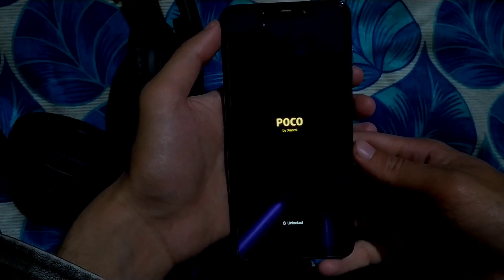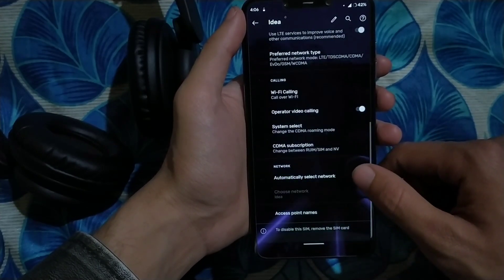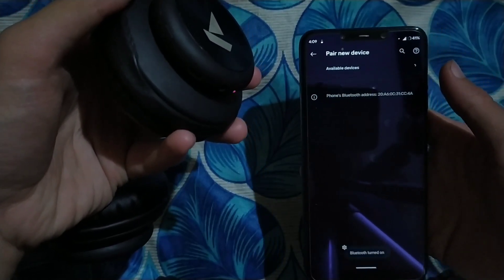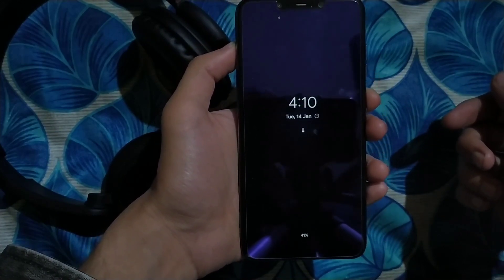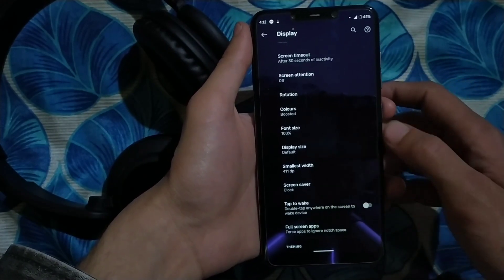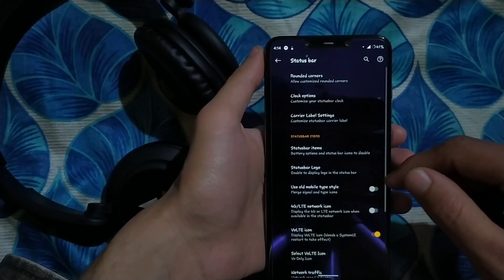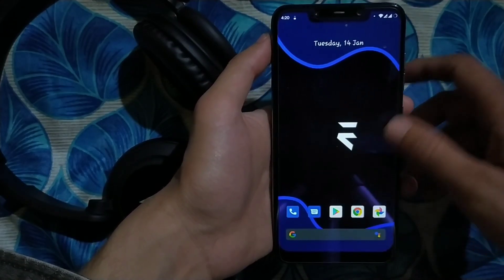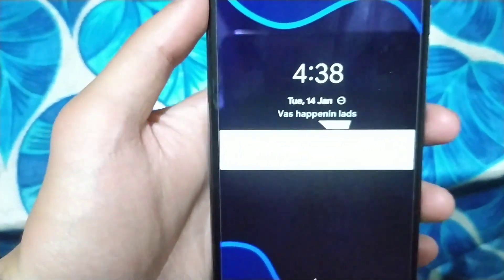EvolutionX v3.69 Android 10 Most Stable Rom for Poco F1 full review | 3,000 Subscribers Special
Flashing Procedure :

First Time Install / Clean Flash
1. Wipe The Usual Stuffs ( internal and formatting data is your choice ... Note that selecting these 2 will erase the files stored in your phone so back-up and then proceed )
2. Flash Firmware
3. Flash Rom
4. Flash Dfe ( with or without magisk is your choice but personal recommendation is dfe without magisk )
5. F2fstab if you're using f2fs file system
6. Wipe Cache And Dalvik Cache
7. Reboot to System and KeepEvolving

Do the steps as mentioned
If flashing in different order might get encrypted or bootloop... Blame yourself if it happens

Update / Dirty Flash
1. Disable all Substratum overlays, Disable all Magisk modules, Enable Magisk Core Only Mode & Then Reboot To System
2. Reboot to Recovery
3. Download the proper flashable ZIP for your device
4. Flash the ROM
5. Reboot to System and KeepEvolving